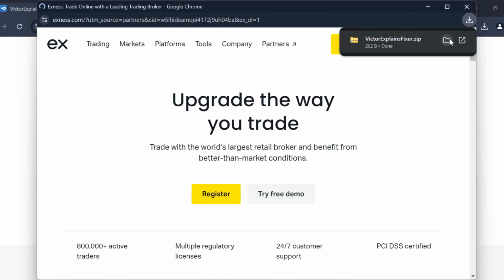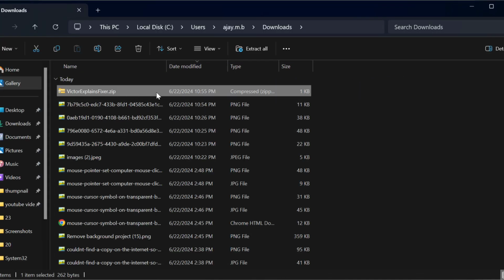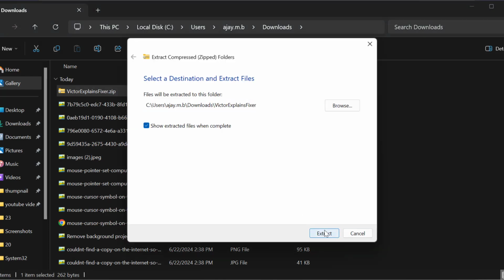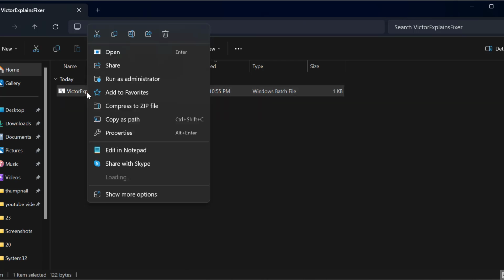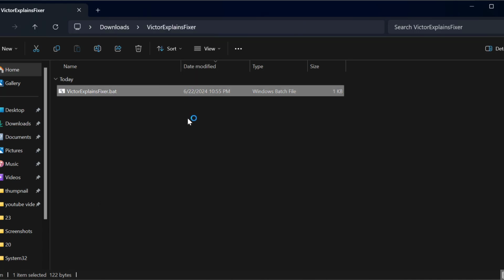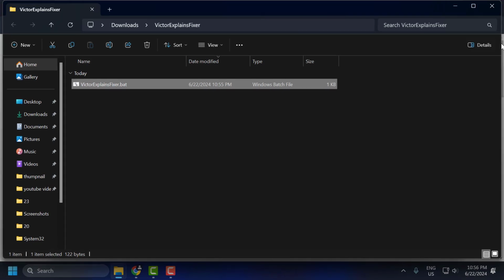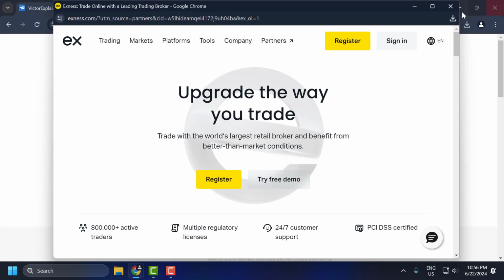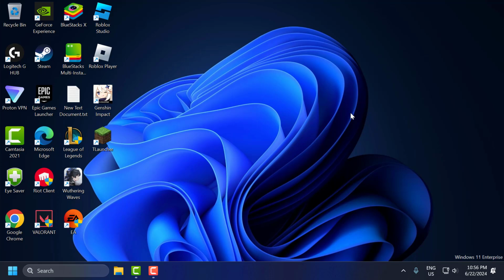How to Fix MMC Could Not Create the Snap-In on Windows 11/10/8/7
Encountering the "MMC Could Not Create the Snap-In" error in Windows 11/10/8/7 can prevent you from using key management tools like Device Manager and Event Viewer. This guide offers comprehensive solutions to resolve this issue. Learn how to edit the registry, reset the MMC configuration, and update your .NET Framework to fix the problem. Follow these steps to restore full functionality to your MMC snap-ins.